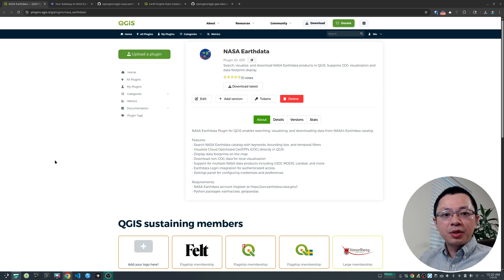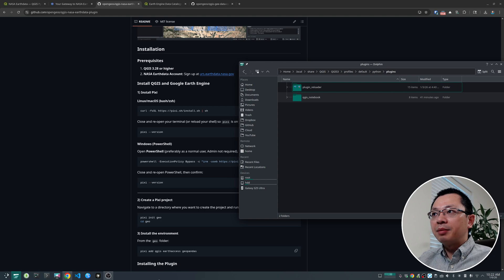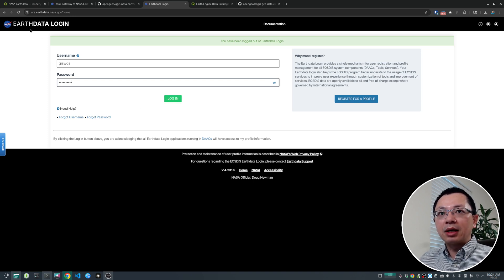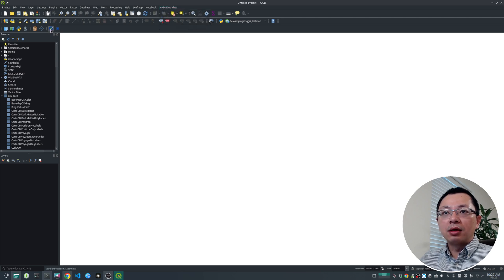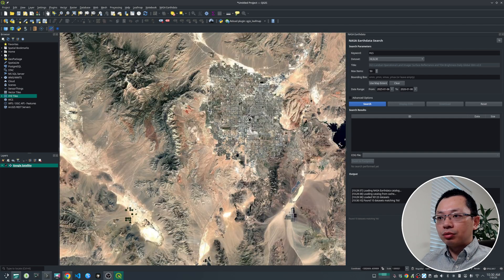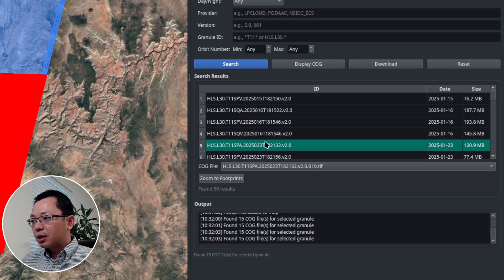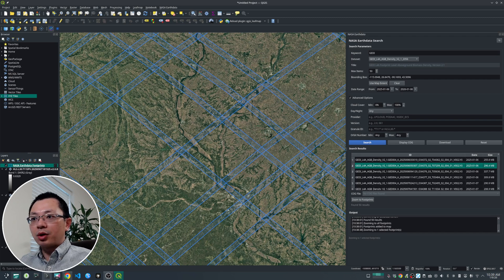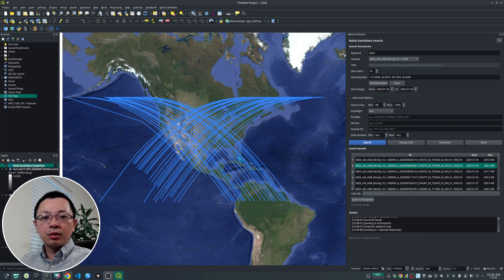The Easiest Way to Access 120 Petabytes of NASA Data Inside QGIS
Introducing the NASA Earthdata Plugin for QGIS!

NASA’s Earthdata archive hosts over 120 petabytes of satellite imagery and geospatial datasets, but accessing it has often required navigating complex web portals or writing code.

This new QGIS plugin changes that.

With the NASA Earthdata plugin, you can search, filter, preview, and download NASA datasets directly inside QGIS, no programming needed. It’s designed for anyone who wants fast, seamless access to NASA data within their existing GIS workflow.

00:05 – What This New QGIS Plugin Does (NASA Data Access)
00:30 – Why You No Longer Need Coding to Download NASA Data
01:42 – Earth Engine vs NASA Plugin: Which One Should You Use?
02:01 – Installing QGIS & Why a Fresh Install Is Needed
02:52 – Setting Up Python Environment (Pipsi Setup)
04:57 – How to Create a NASA Earthdata Account
06:28 – Installing the Plugin in QGIS Step-by-Step
08:35 – Updating the Plugin to the Latest Version
09:13 – Searching & Filtering NASA Data Inside QGIS
13:48 – Downloading NASA Data with One Click in QGIS

📚  Get My Books:
📘 Introduction to GIS Programming: A Practical Python Guide to Open Source Geospatial Tools

📘 Spatial Data Management with DuckDB: From SQL Basics to Advanced Geospatial Analytics